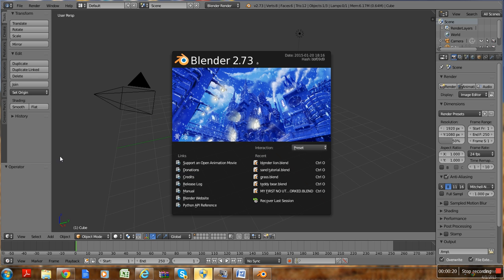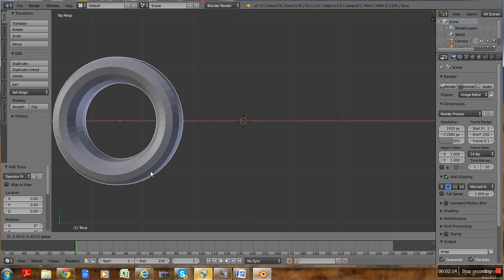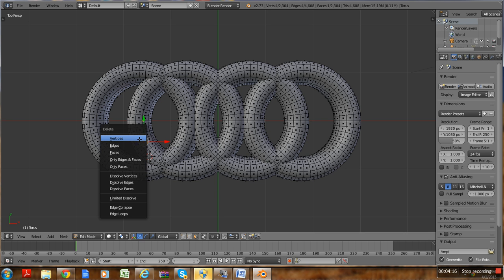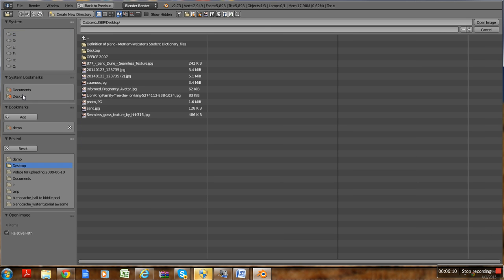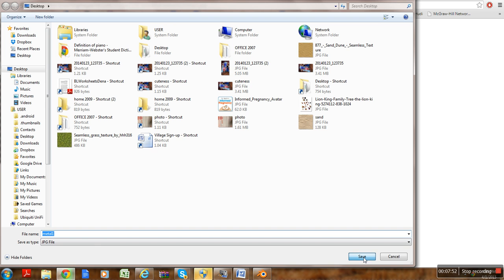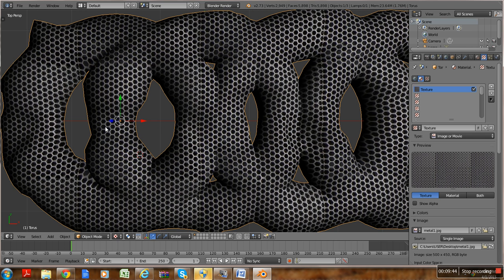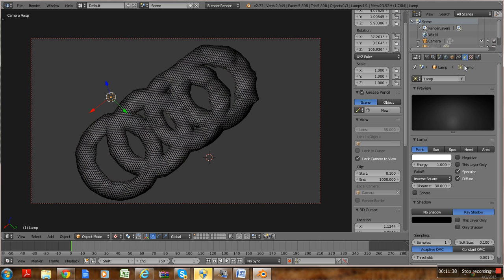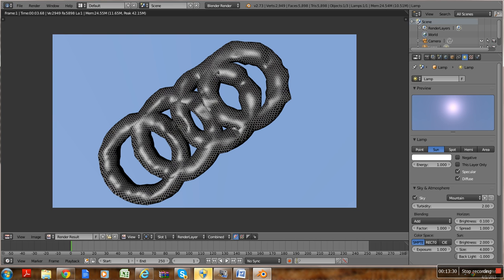Learn Blender And Make a Cool Oudie Sign for Begginers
not the whole blender but enough and the oudie sign is not normal but old and cool